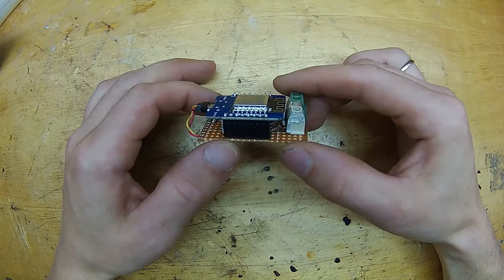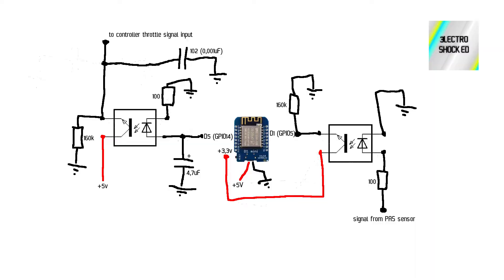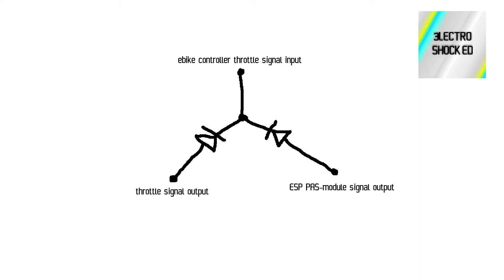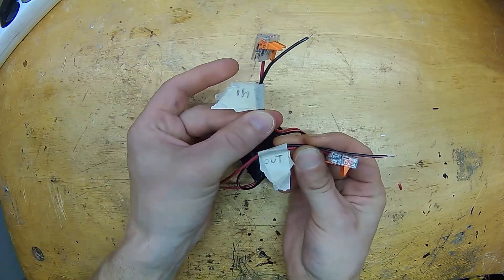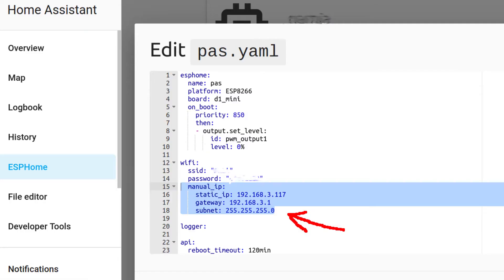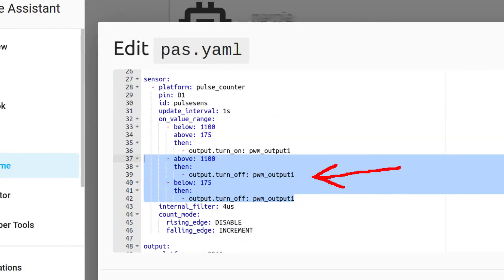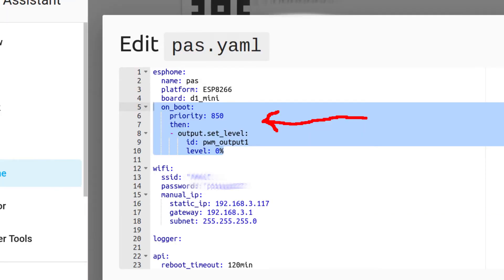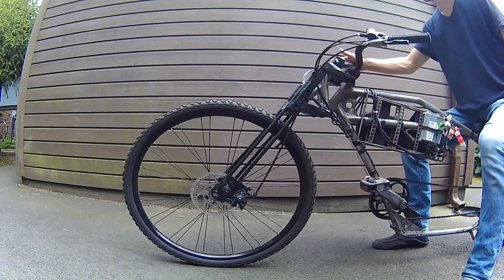DIY ESP8266 Pedal Assist for eBike controller with no PAS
You may have an eBike controller without a Pedal Assist system. If you have a Home Assistant running at your house and if you have a ESP-module (ESP8266, ESP32 etc). You can easily make a programmable DIY Pedal Assist System using ESPHome firmware and my YAML code!

YAML CONFIG:

esphome:
  name: pas
  platform: ESP8266
  board: d1_mini
  on_boot:
    priority: 850
    then:
    - output.set_level:
        id: pwm_output1
        level: 0%

wifi:
  ssid: "XXXXX"
  password: "XXXXXX"
  manual_ip:
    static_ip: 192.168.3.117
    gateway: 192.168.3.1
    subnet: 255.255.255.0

logger:

api:
  reboot_timeout: 120min

ota:

sensor:
  - platform: pulse_counter
    pin: D1
    id: pulsesens
    update_interval: 1s
    on_value_range:
      - below: 1100
        above: 175
        then:
          - output.turn_on: pwm_output1
      - above: 1100
        then:
          - output.turn_off: pwm_output1
      - below: 175
        then:
          - output.turn_off: pwm_output1
    internal_filter: 4us
    count_mode:
      rising_edge: DISABLE
      falling_edge: INCREMENT

output:
  - platform: esp8266_pwm
    pin: D5
    max_power: 28%
    frequency: 2800 Hz
    id: pwm_output1